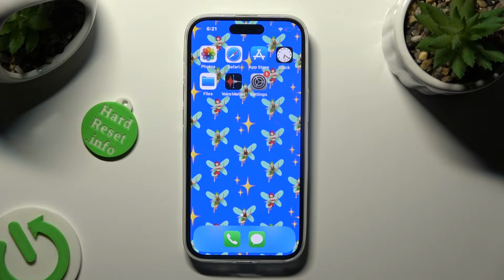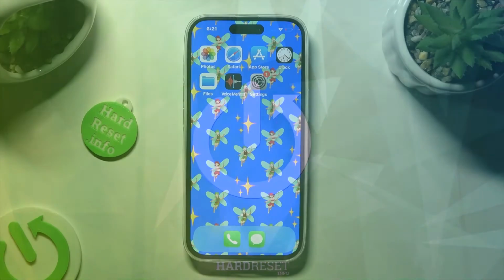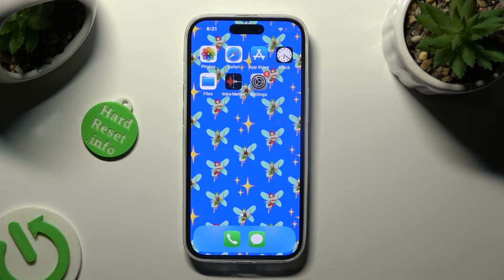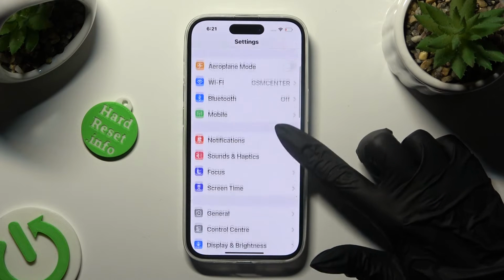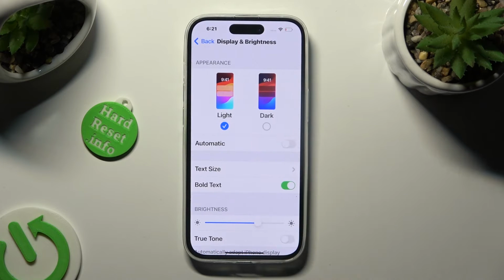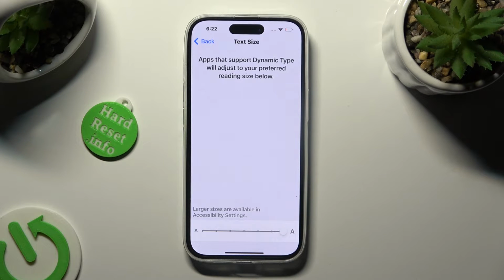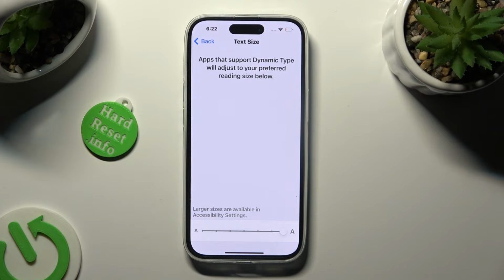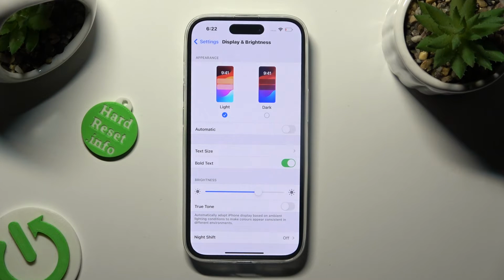How to Change Font Size on iPhone 15 - Locate Text Settings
Find out more info about iPhone 15:
Join us for a video tutorial on effortlessly adjusting the font size on your iPhone 15. If you aim to maximize the text size on your iPhone screen, explore the tutorial we've provided and discover how to access the display settings to select the perfect text size for your preferences. Follow the step-by-step instructions to smoothly update the text size on your iPhone 15. Don't forget to visit our HardReset.info YouTube channel for a treasure trove of valuable tutorials tailored to your iPhone 15.

How to set up the font size in iPhone 15? How to choose text size in iPhone 15? How to change font size in iPhone 15? How to change text in Phone SE 2020? How to locate text settings in iPhone 15? How to find a new text size in iPhone 15?